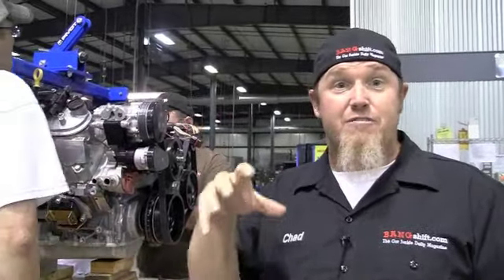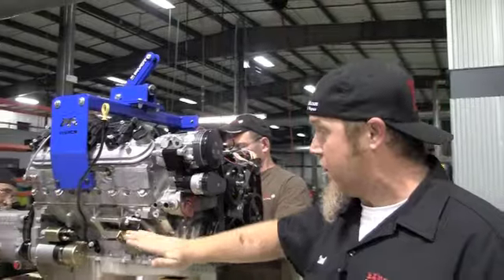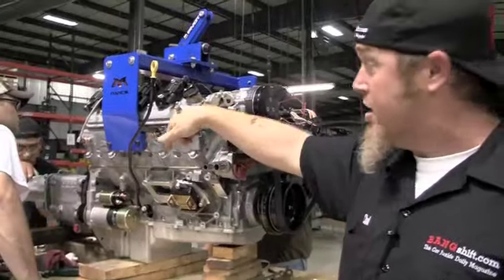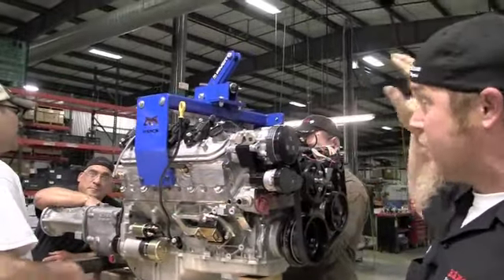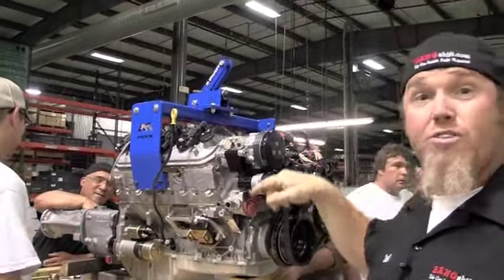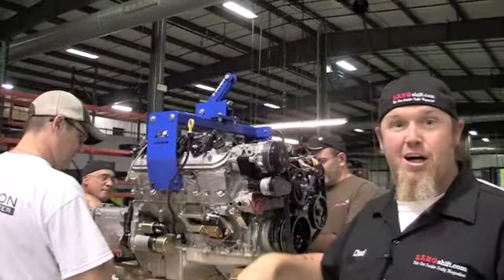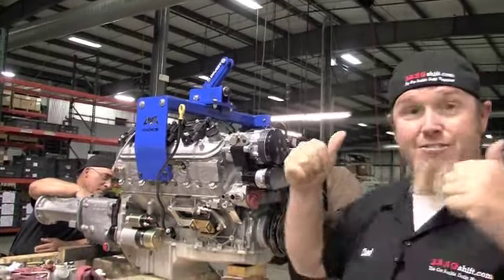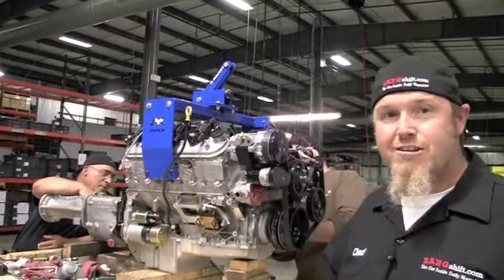48 Hour Camaro - Raw Update 6 - Engine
The engine and tranny have been assembled together and are ready to be put in the car.  Watch the motor being installed onlilne at 48hourcamaro.com